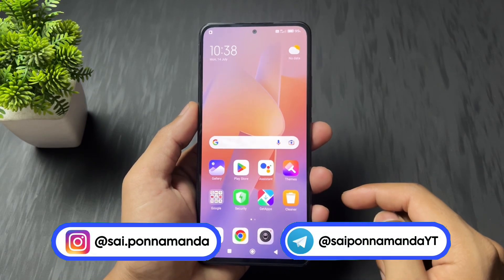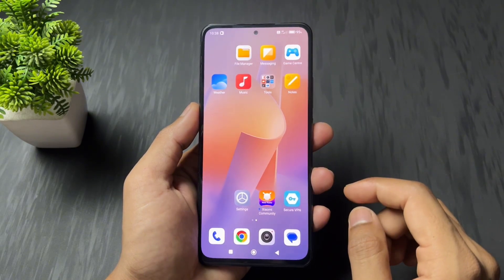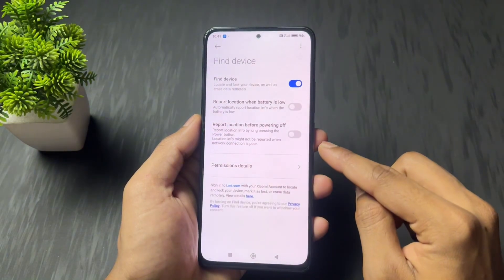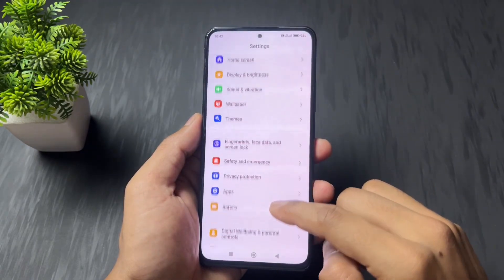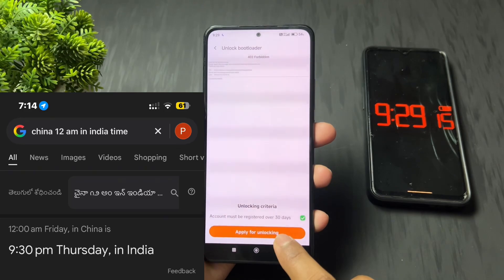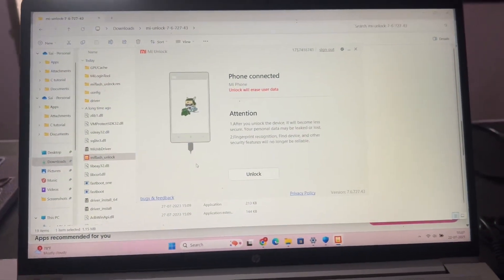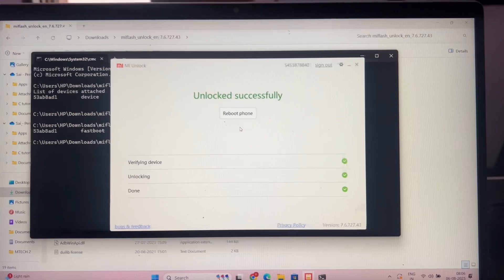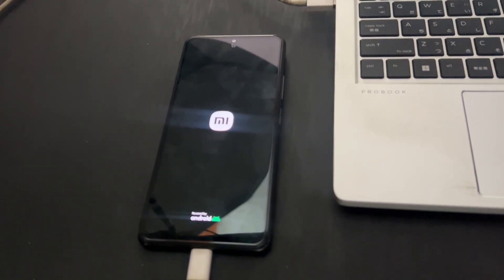HyperOS Bootloader Unlock | How To Unlock Bootloader On Xiaomi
🚀 In this in-depth tutorial, I’ll show you step-by-step how to unlock the bootloader on Xiaomi, Redmi, and POCO devices running HyperOS. Whether you're planning to root your phone, flash a custom ROM, or install Magisk, unlocking the bootloader is the first step to taking full control of your device.
📱 Supported Devices:
✔️ Xiaomi
✔️ Redmi
✔️ POCO
🔥 Running on HyperOS, the latest operating system from XiaomiLearn how to unlock the bootloader of your Xiaomi device running on HyperOS, a process that can help you install custom roms, flash repair your device, and even fix a redmi bootloop issue. Unlocking the bootloader is an essential step for those who want to take full control of their device, and with HyperOS, it's now possible to do so on devices running Android 14, 15, and 16. The HyperOS vs MIUI debate has sparked a lot of interest, and one of the key benefits of HyperOS is the ability to unlock the bootloader, which is not always possible with MIUI. In this video, we will guide you through the process of unlocking the bootloader of your Xiaomi or Redmi device, including the Redmi bootloader unlock process, and provide you with useful unlock tips to make the process as smooth as possible. Whether you're looking to install custom roms or simply want to learn how to unlock the bootloader of your device, this video is for you. With the ability to unlock the bootloader, you can take your device to the next level and enjoy a more customized user experience. So, if you're ready to learn how to unlock your Xiaomi HyperOS bootloader, watch this video until the end and follow the instructions carefully.

Important Files & Downloads

Sai Ponnamanda

Here’s a clear breakdown of everything covered in the tutorial:

How to unlock the bootloader on any Xiaomi, Redmi, or POCO device running HyperOS
The updated method for HyperOS 2.0, HyperOS 2.1, and HyperOS 3.0
How to fix the “Could Not Verify Device” error
How to fix the bootloader getting stuck at 50%
How to unlock the HyperOS bootloader without using a computer
How to properly prepare your device to avoid bootloops or softbricks
Step-by-step ADB and Fastboot setup for complete beginners
How Xiaomi’s account binding system works and the actual waiting period
Requirements before unlocking, including backup steps, drivers, and essential settings
The latest HyperOS changes that affect the bootloader unlocking process